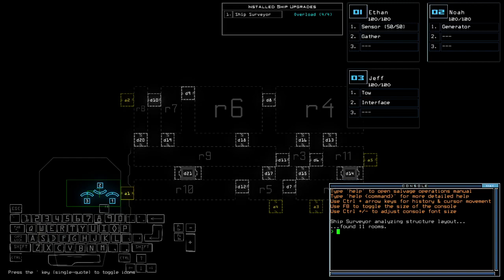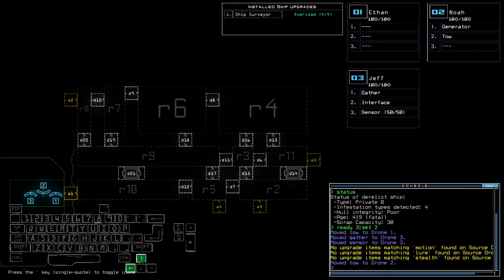Duskers Daily 12 Oct 2023 (+ modded)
Go back go back GO BACK GO BACK

0:00 Intro
1:53 Vanilla Challenge
7:35 Modded Challenge